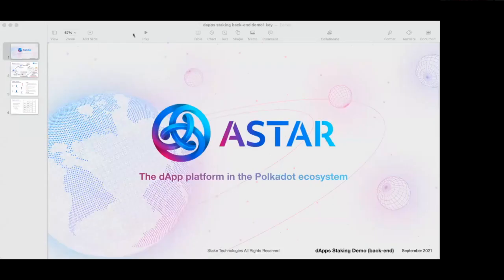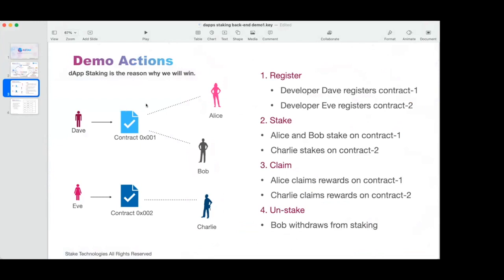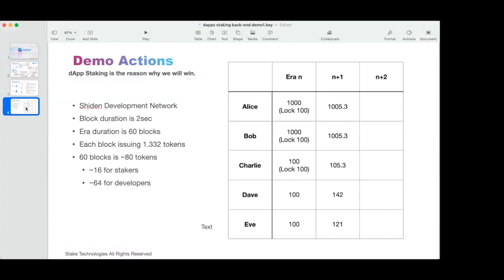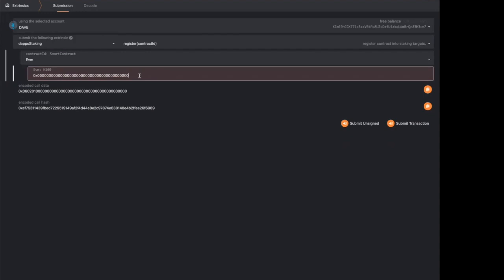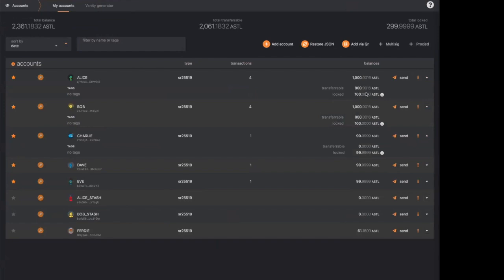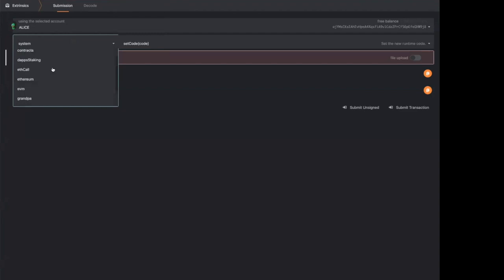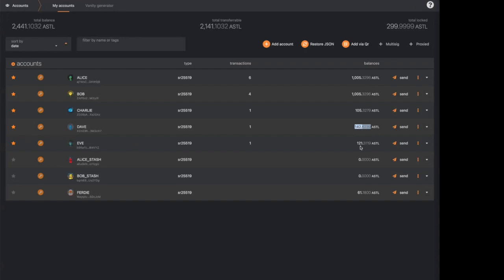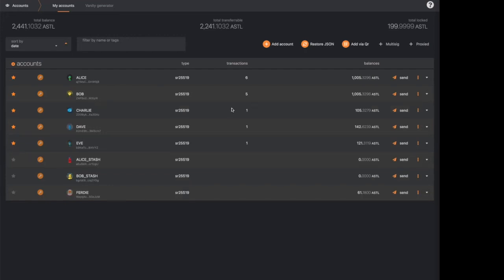dApp Staking - What's going on in the backend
dApp staking is one of our unique features to help developers built in our ecosystem and allows us to differentiate ourselves from our competitors.

Instead of staking to validators, users can choose to nominate their tokens to these operators. These users are also known as nominators.

About Astar:
Astar Network – the Innovation Hub on Polkadot. Astar Network supports the building of dApps with EVM and WASM smart contracts and offers developers true interoperability, with cross-consensus messaging. We are made by developers and for developers: Astar’s unique Build2Earn model empowers software engineers to get paid through a dApp staking mechanism for the code they write. Astar’s vibrant ecosystem has become Polkadot’s leading Parachain globally, supported by all major exchanges and tier 1 VCs. Astar offers the flexibility of all Ethereum and WASM toolings for developers to start building their dApps. And to accelerate growth on Polkadot and Kusama Networks, Astar Space Labs offers an Incubation Hub for top TVL dApps.